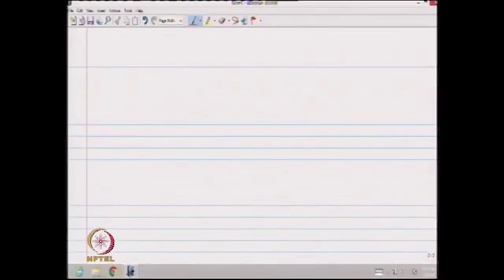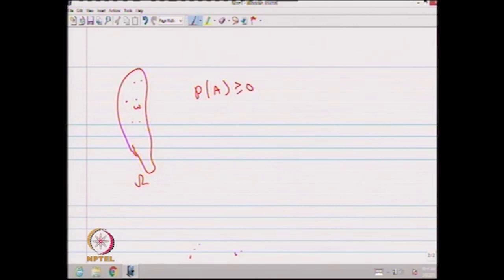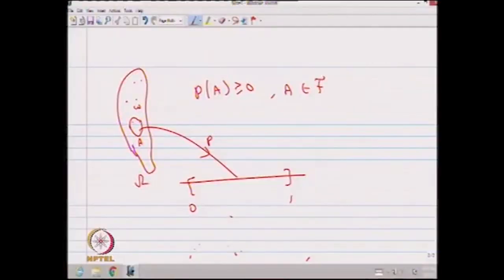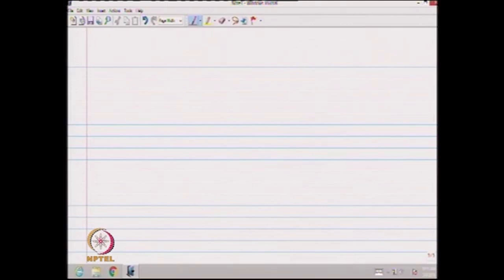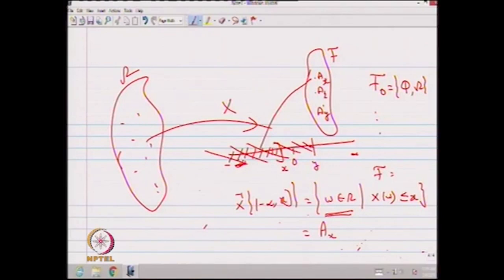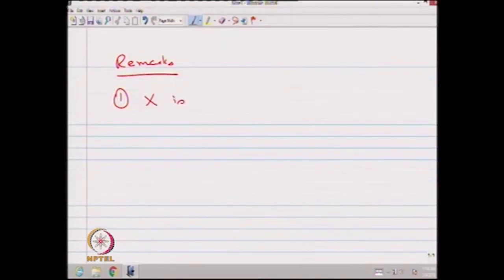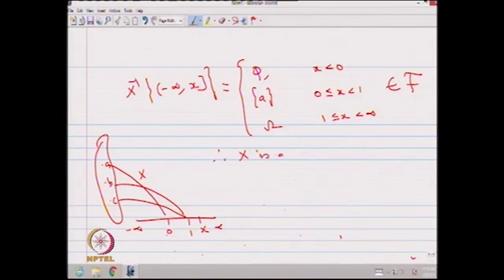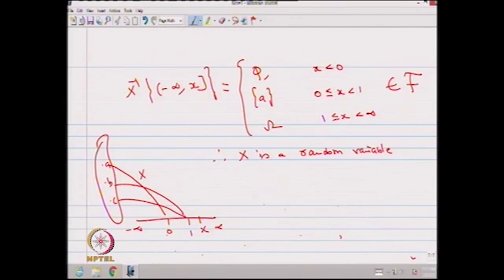Definition of Random Variable, Cumulative Distribution Function